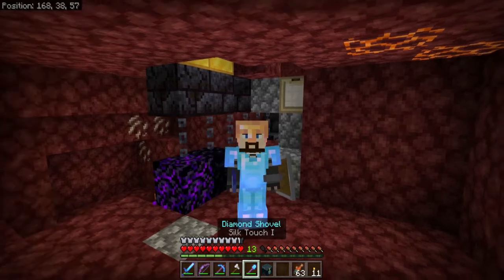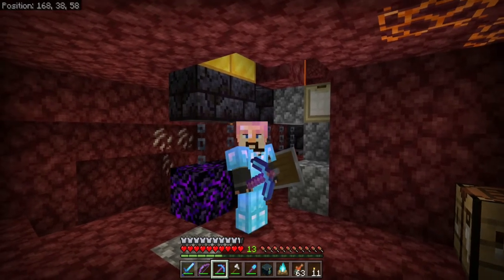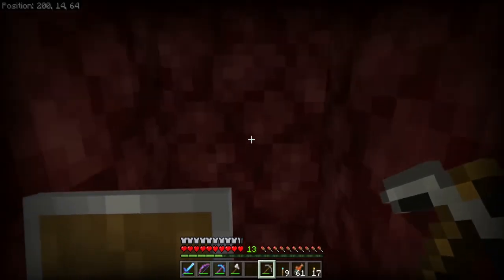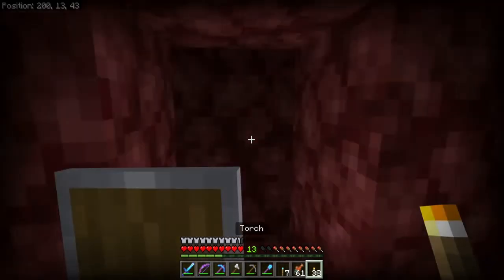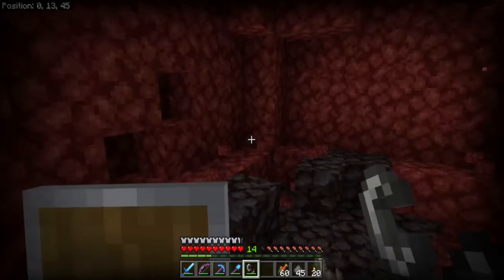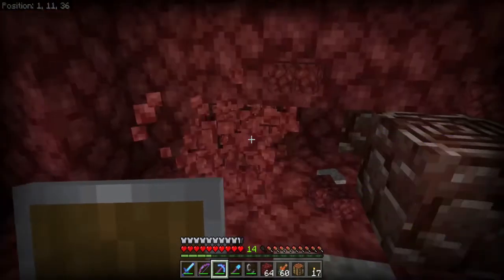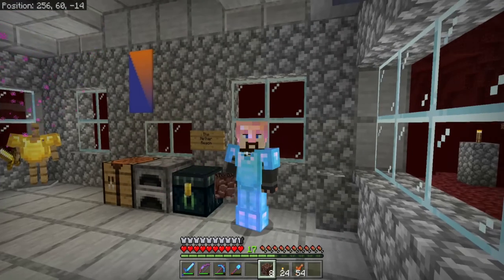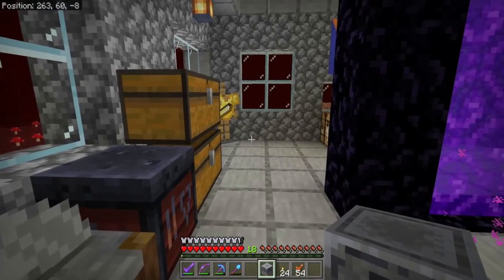Deja Vu Survival Episode 19 (Delving For...Debris?)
Welcome to another episode of Deja Vu Survival, where we look at an old world with new eyes. In today’s episode, we are on the grind for Ancient Debris, which will allow us to upgrade our tools and armor to Netherite. Along the way, we’ll do some caving, set off a bunch of explosions, and try not to set ourselves on fire too often. We’ll also look at how Ender chests and the new Lodestone work. Join in the adventure as we look for resources in the depths of the Nether.

For more information on Ancient Debris and Netherite check out the article from the Minecraft Wiki:

Bug Report for Loot Chests Generating Empty Please visit and upvote if you have seen this bugs as well.

Music is from the game and produced by C418

Note: This gameplay is from the Bedrock Edition of Minecraft. Using the same seed in the Java Edition will not have the same world generation.